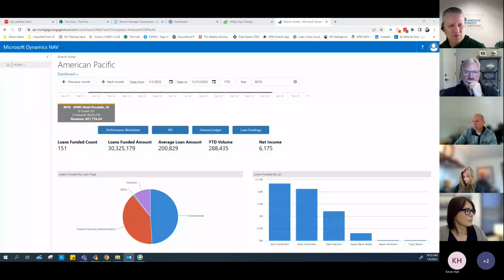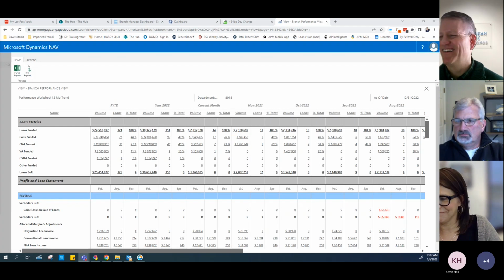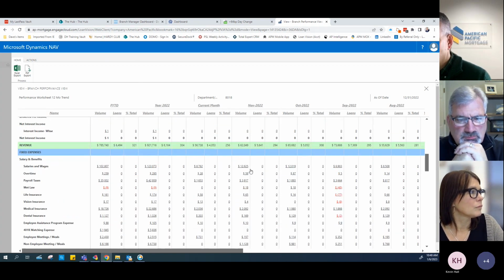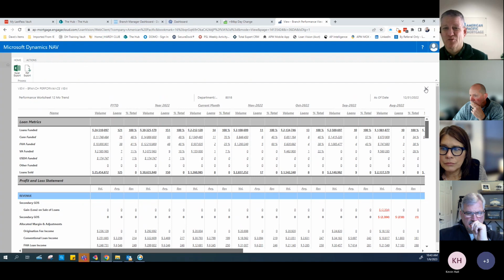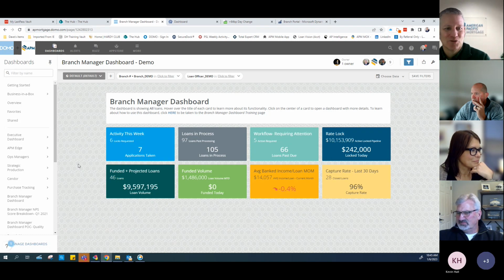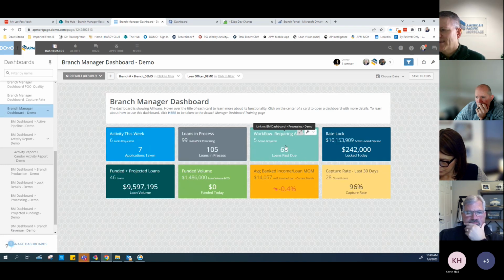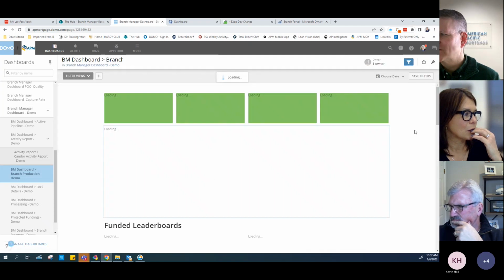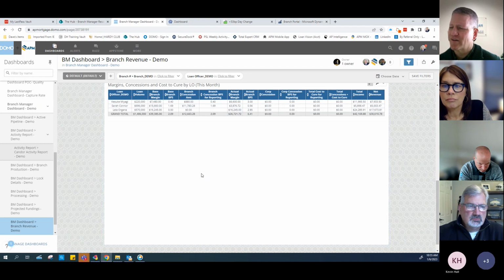DOMO & Loan Vision - Overview